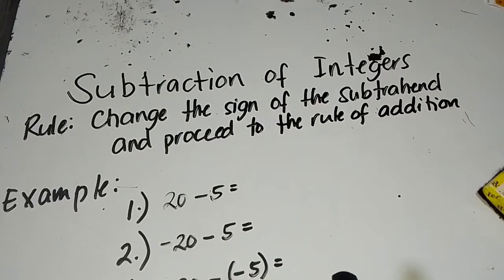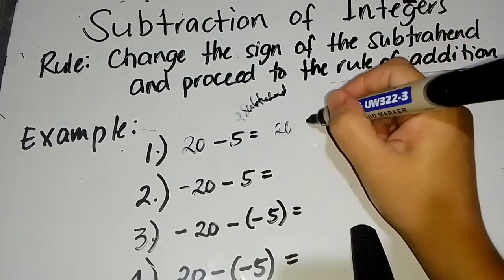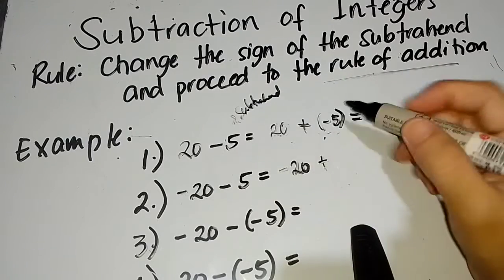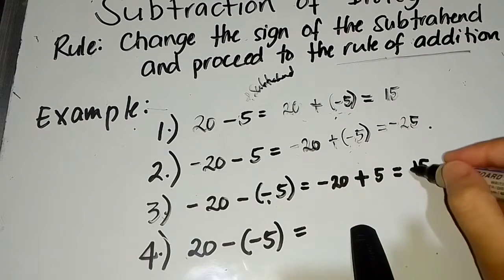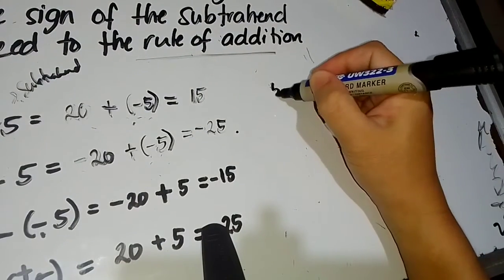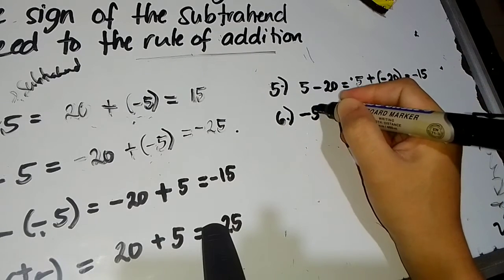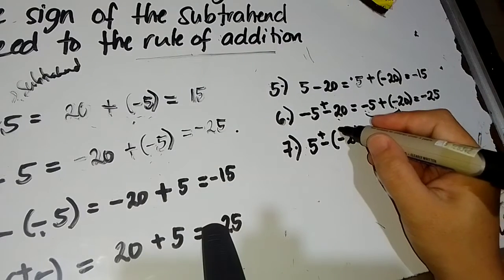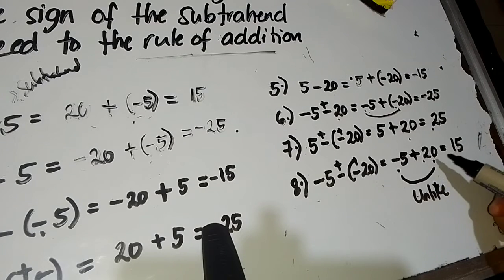SUBTRACTION OF INTEGERS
👍Simple samples given
Never mind sang tuktulauk, marami lang manok sa bahay😂😂